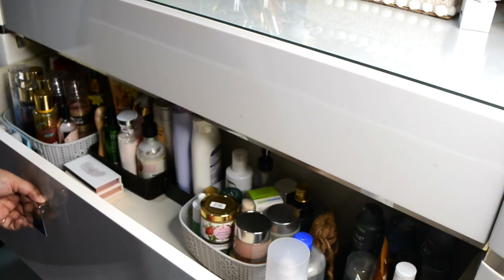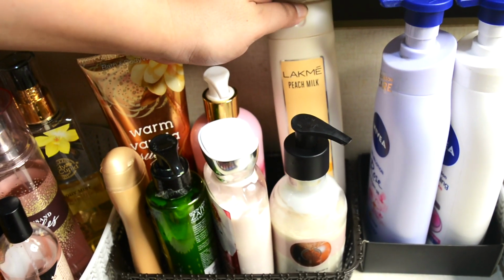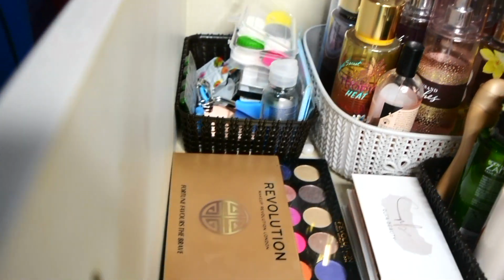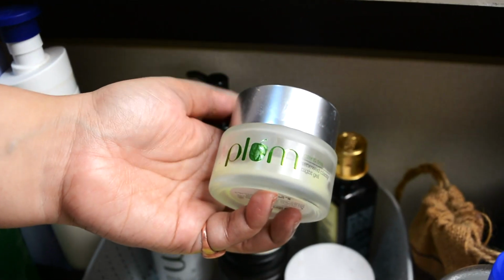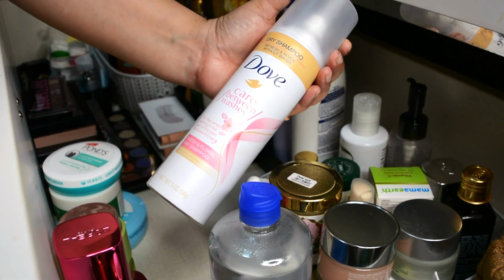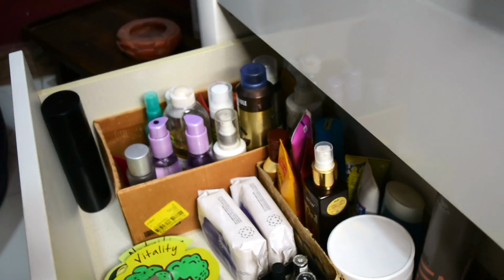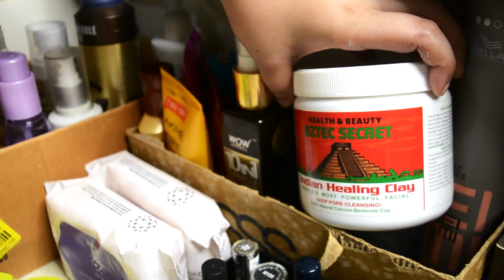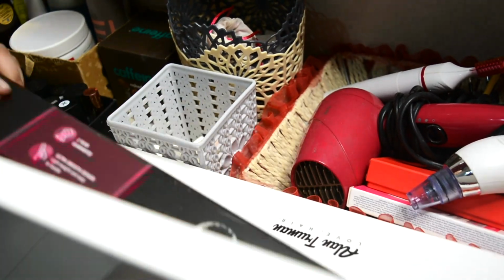Organising and Declutter (Part 2) Skincare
THIS VIDEO CONTAINS PRODUCTS RELATED TO SKIN CARE, BODY MIST, HAIR PRODUCTS, HAIR ACCESSORIES, EYE PALLETS, CONTACT LENSES.